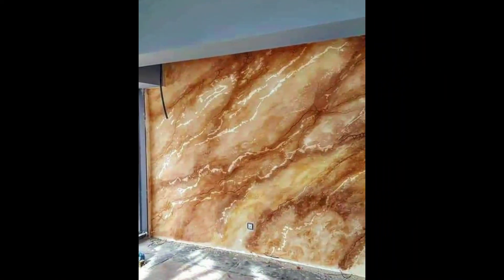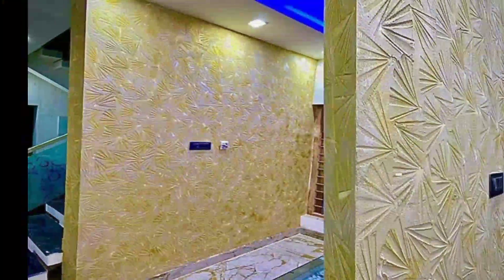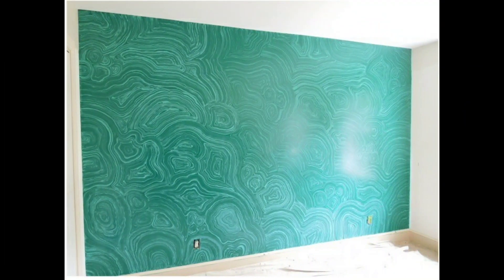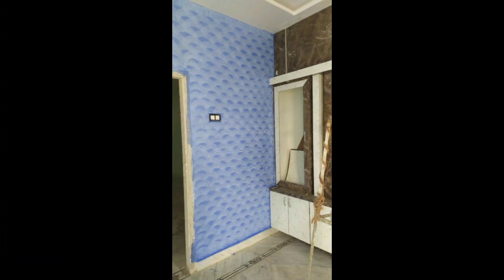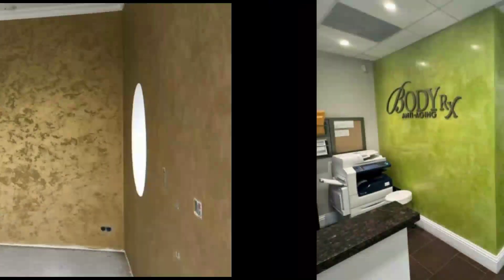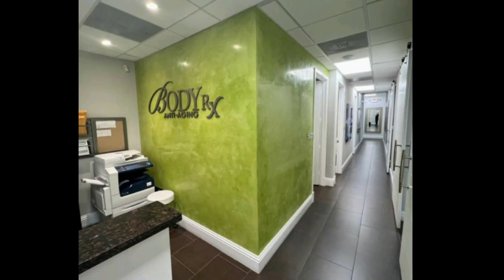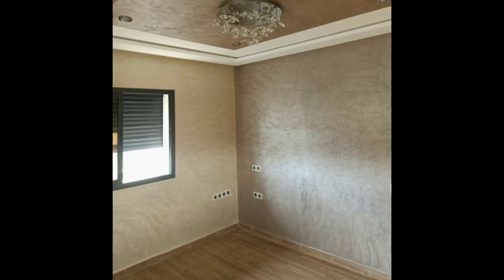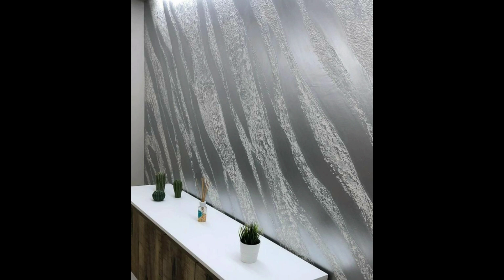100 Wall Texture Design 2023 | Home interior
tekchar wall paint photos || wall texture design for living room || wall texture designs for bedroom || hall wall texture design @decor4you103
Welcome Viewer,
In the video I have shared latest texture design and color combination  for wall. Wall texture is becoming popular day by day due to it aesthetic appeal in home decor. Further more in the video I have shared many way to create wall texture.
1:10 texture design for wall painting
2:15 asian paint wall texture design
3:40 wall texture designs for hall
5:10 wall putty texture panch design
9:01 wall texture designs for living room